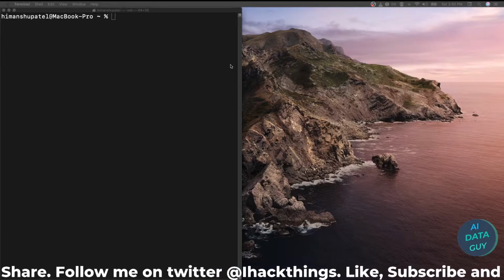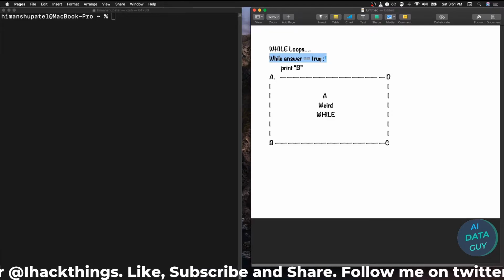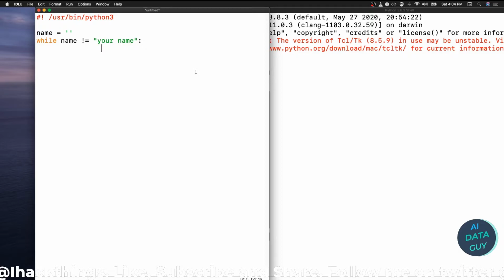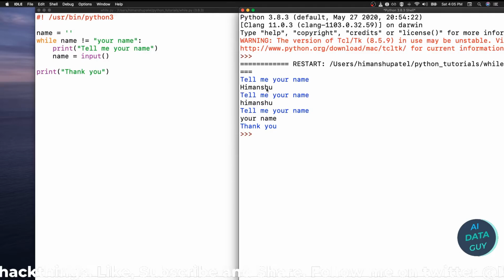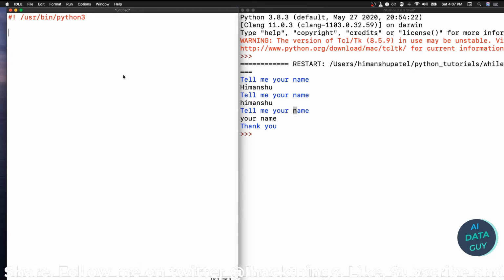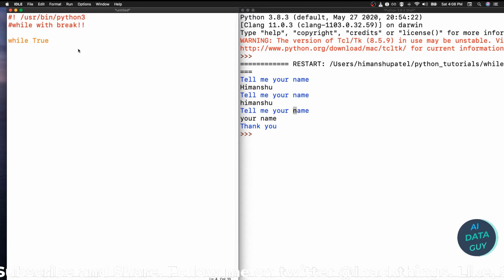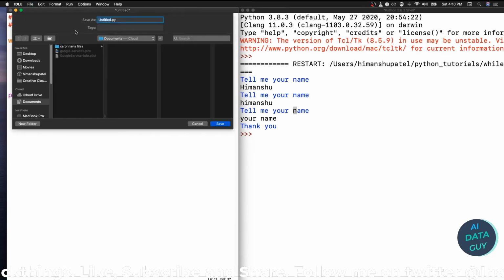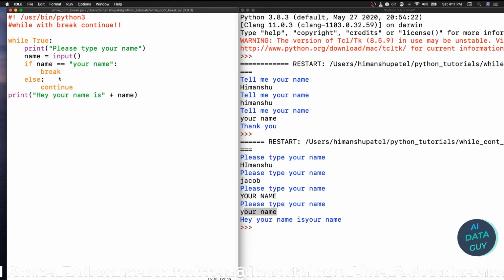Let's code | Python While Loops | aidataguy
In this video, we'll learn about while loops with a sprinkle of continue and break. I hope you guys will like this video.